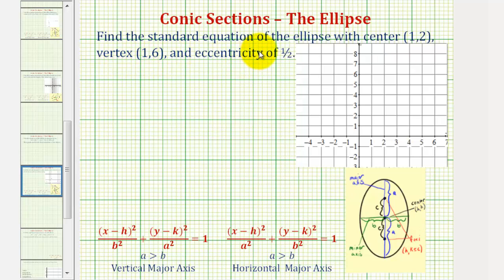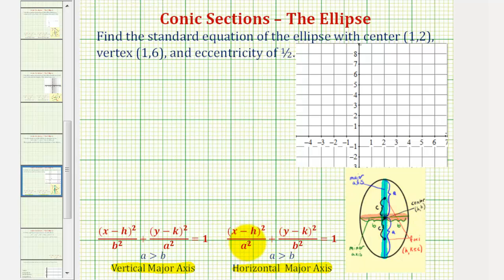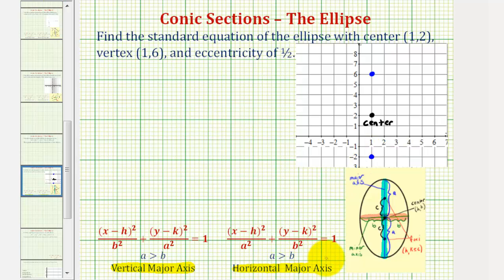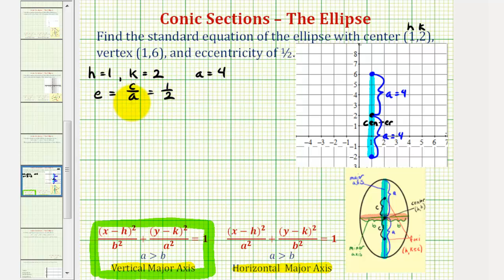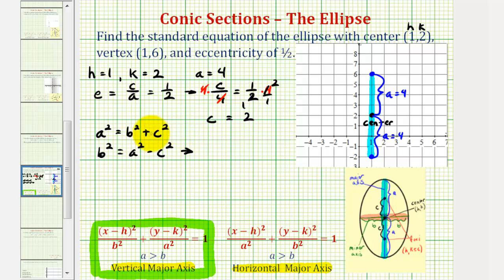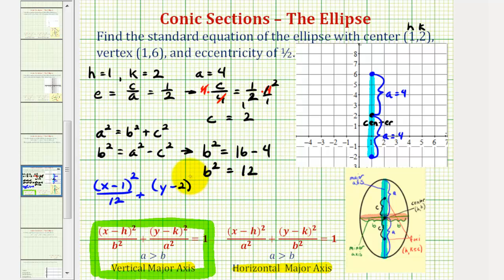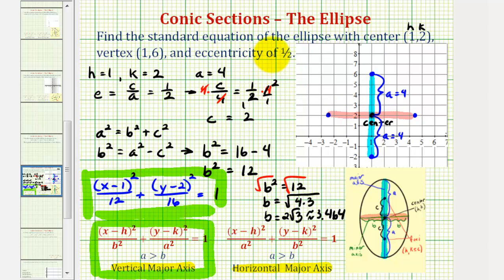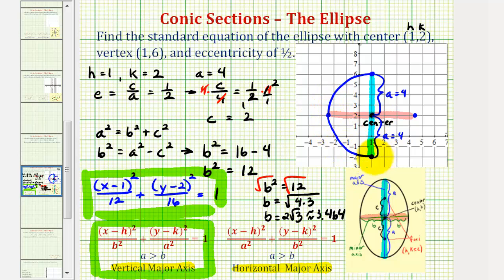Ex: Find the Equation of an Ellipse Given the Center, Vertex, and Eccentricity (Vertical)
This video provides an example of how to find the equation of an ellipse given the center, vertex, and eccentricity.  The center is not at the origin and the ellipse has a vertical major axis.